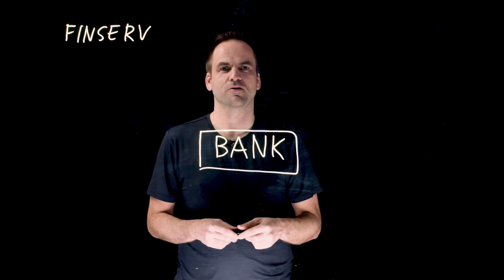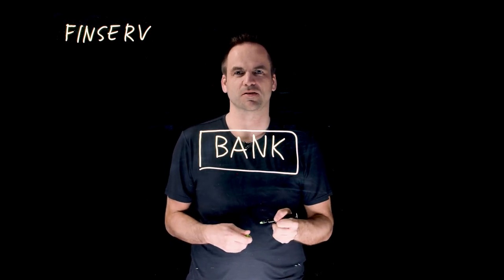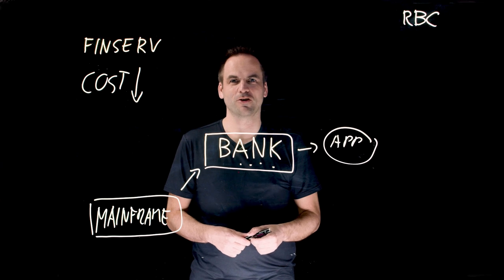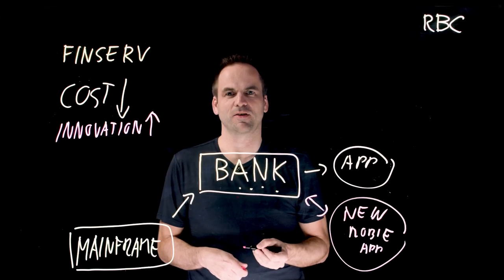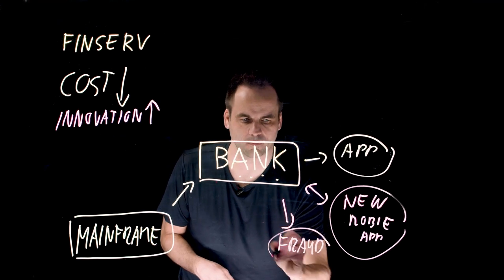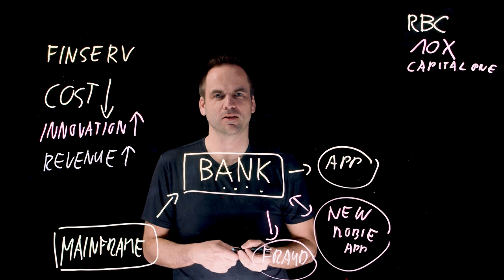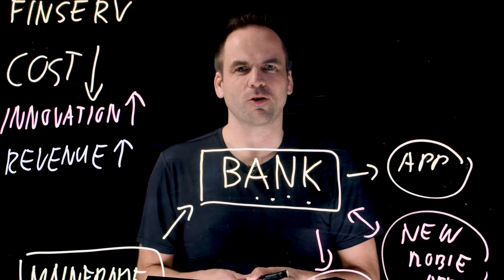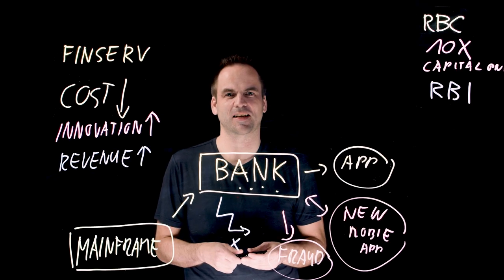Data Streaming in Real Life: Banking - Real-Time Data Processing in the Financial Services Industry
| In this video, you will get an overview of the most common use cases for data streaming technology in the banking and FinServ industry around the globe. Global Field CTO Kai Waehner showcases how the financial services industry is driving innovation, reducing costs, and increasing revenue at scale. You will hear about real-life examples from 10X Banking, Raiffeisen Bank International, Capital One, or Royal Bank of Canada on use cases like fraud detection, mainframe offloading, or the creation of a cross-country data mesh to correlate streaming data from different systems and take action on these, context-specific and in real time.